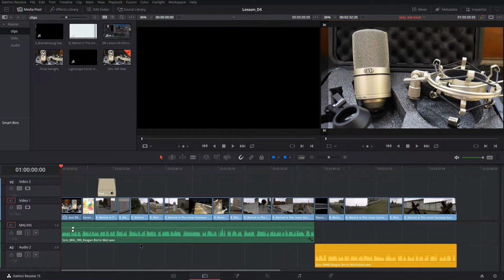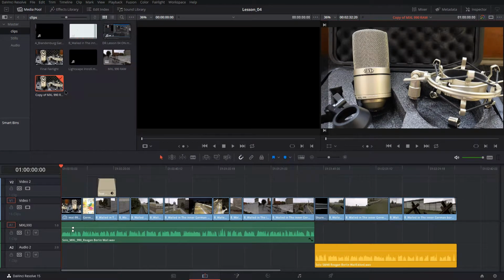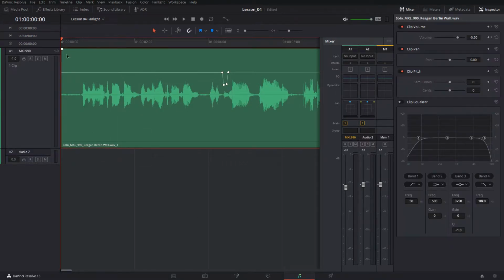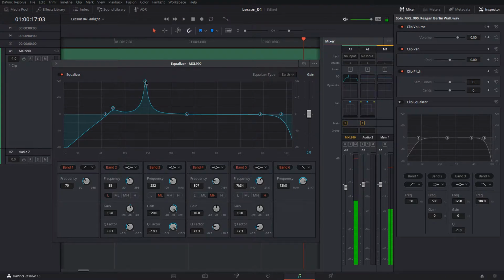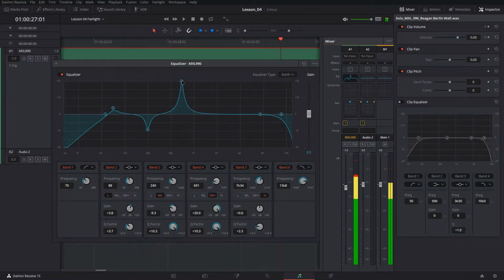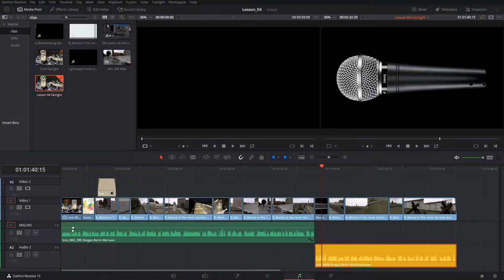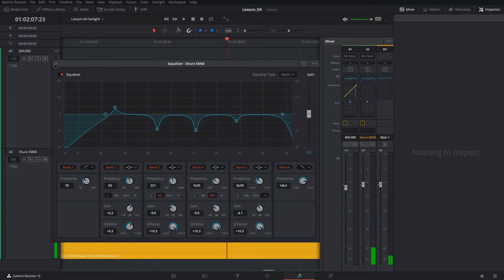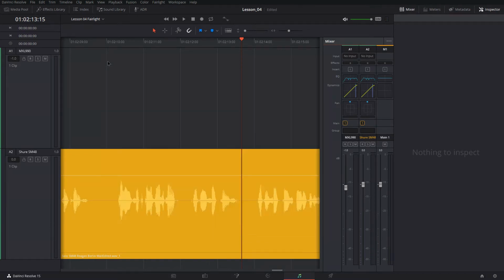Davinci Resolve 15 Fairlight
For 28 years, a nearly insurmountable barrier kept people from fleeing East Germany. But then, the dramatic night of November 9, 1989, saw the fall of the Wall that divided Germany. Today, it is difficult to imagine what was bitter reality just a few decades ago.

Studio Setup

MXL 990 condenser microphone and Shure SM48 dynamic microphone

Interface:             Focusrite Scarlett Solo 3 Gen
DAW:                    Reaper
Video Capture:   OBS Studio